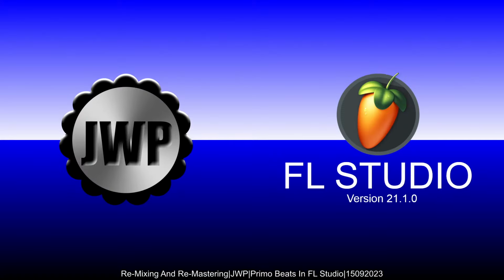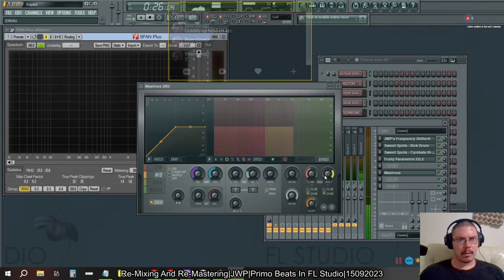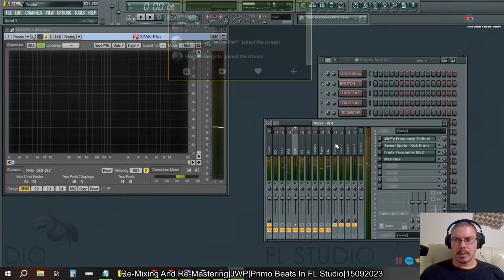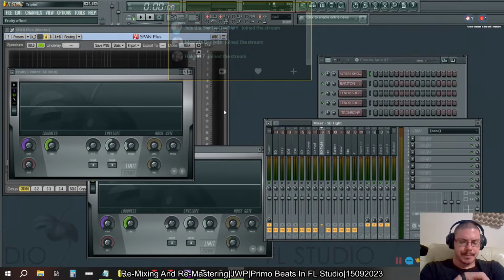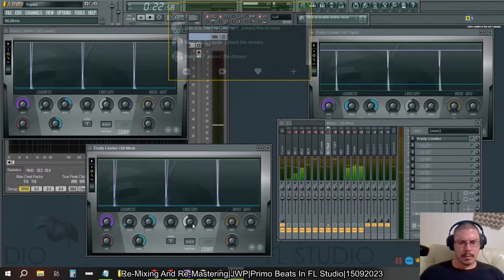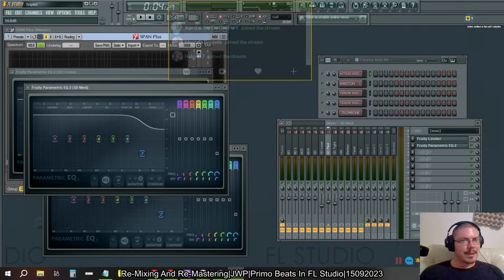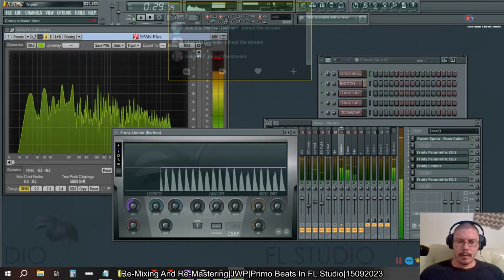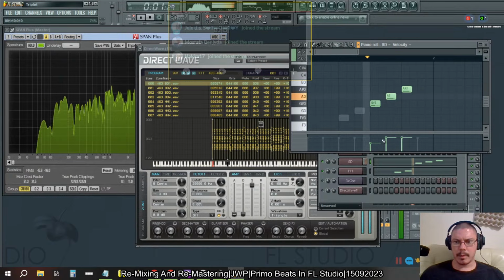Re-Mixing And Re-Mastering|JWP|FL Studio|15092023